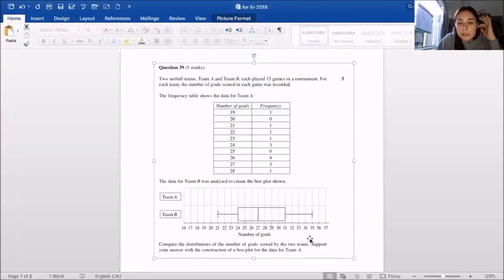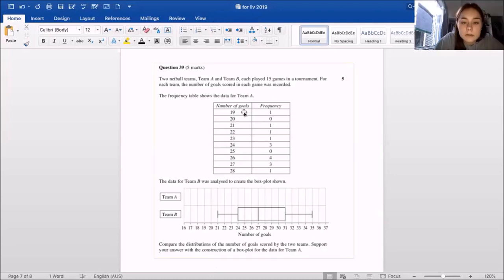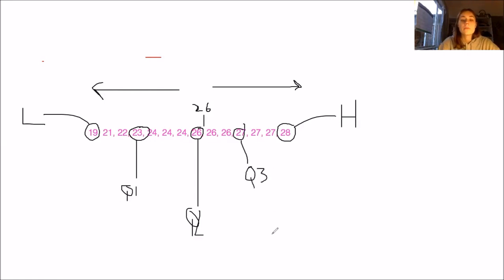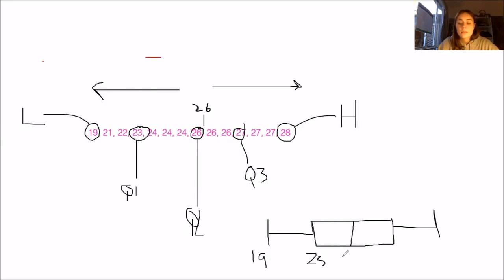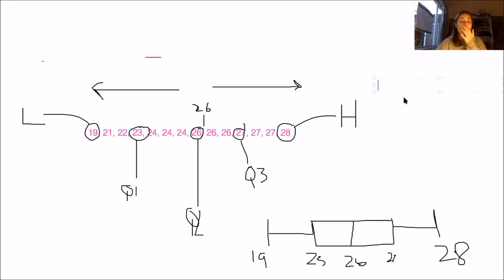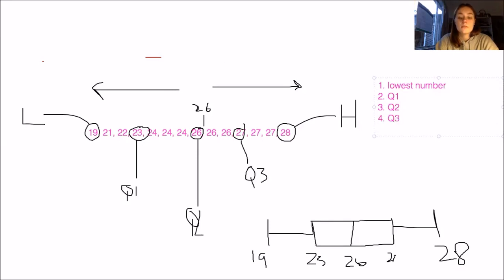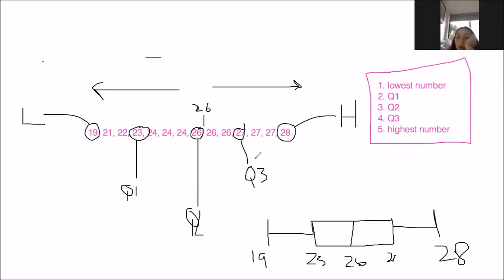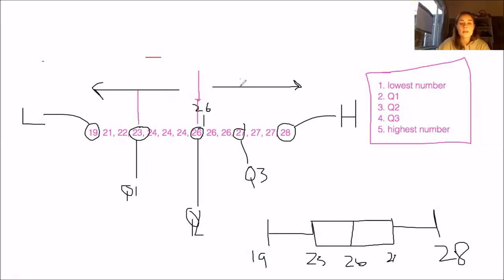Olivia F 04192020 Zoom Lesson